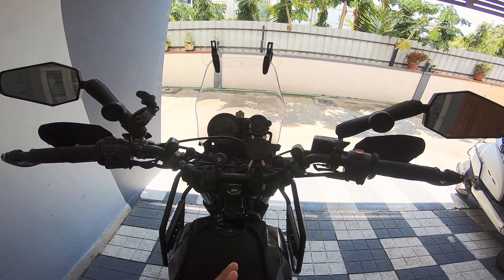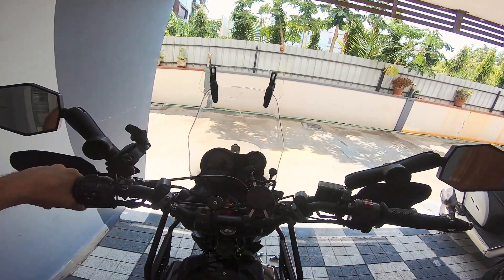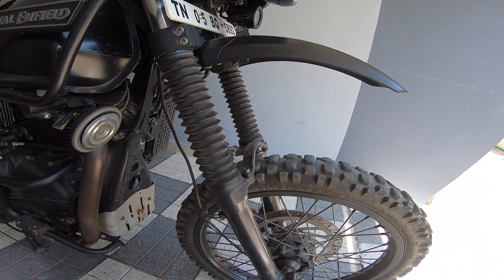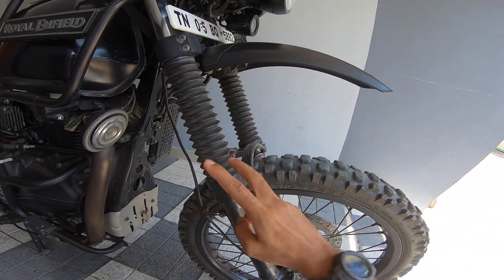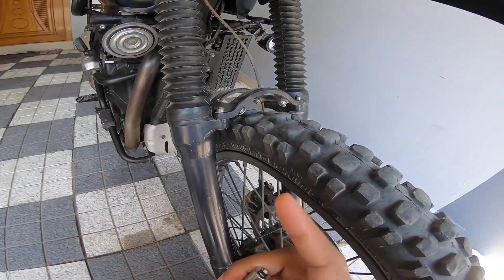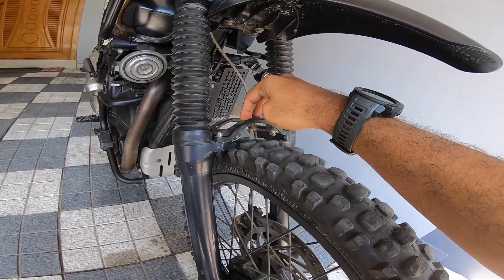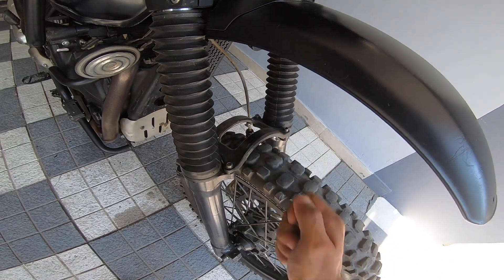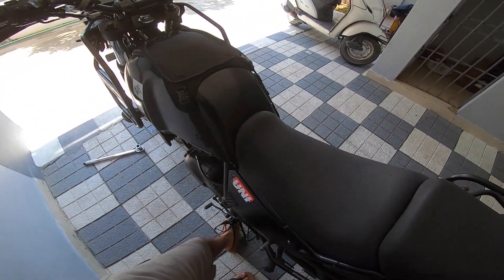DIY FIX FOR TWISTED FORKS .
IF YOU HAVE BEEN EXPERIENCING A RIGHT OR LEFT SIDE PULL ON THE ROADS THE MOMENT YOU LET GO OF THE HANDLEBAR, THEN PLS WATCH THIS VIDEO.